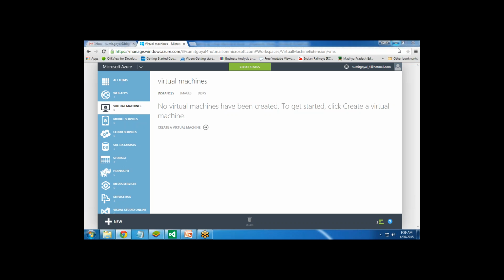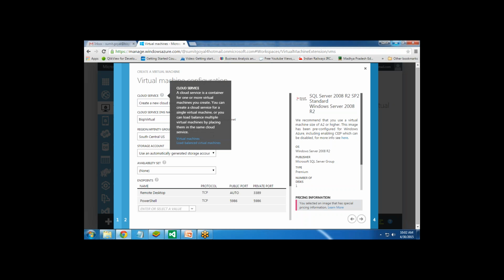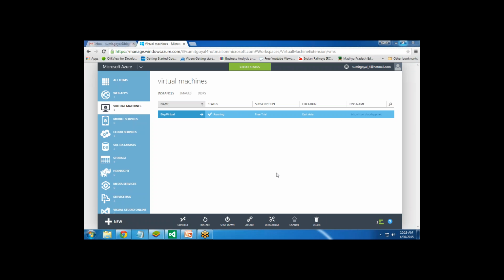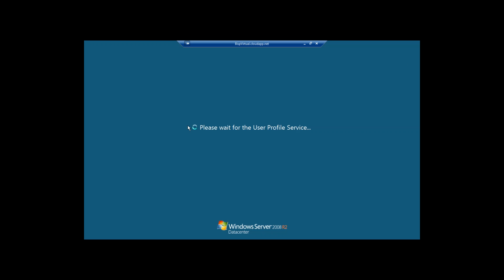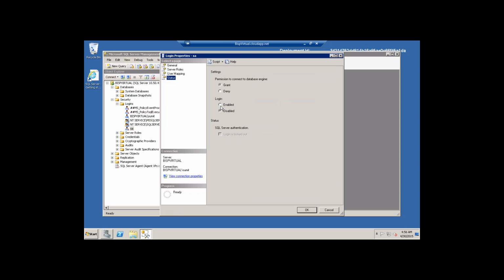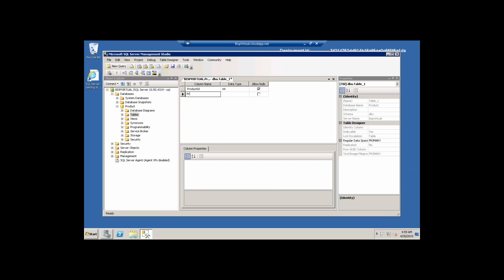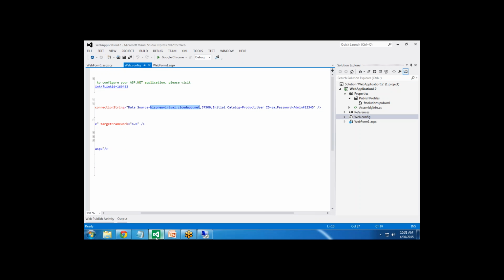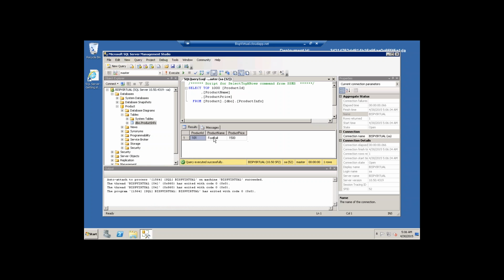How to Create and Configure Virtual Machine on Azure